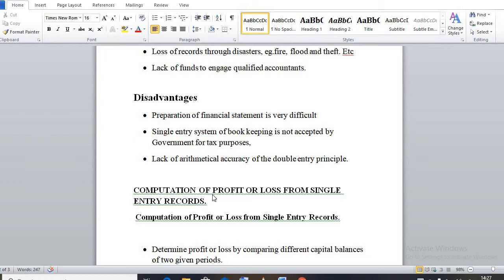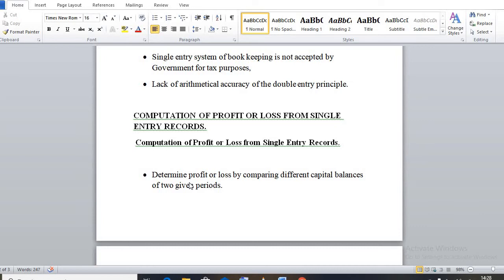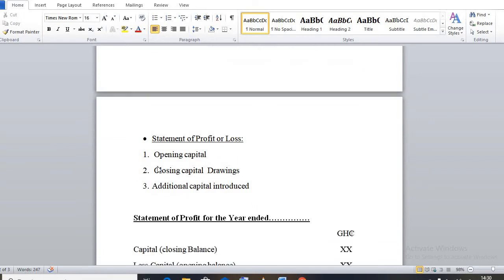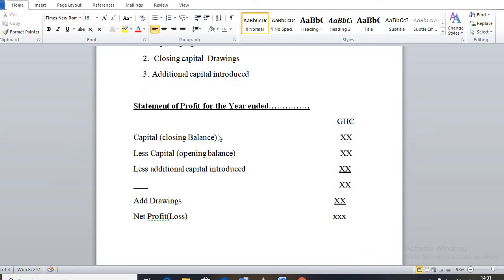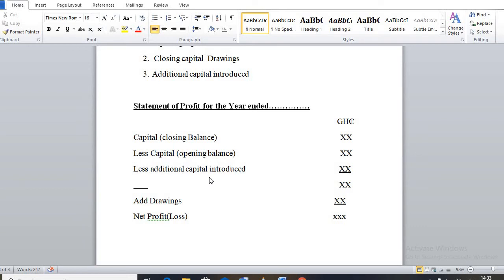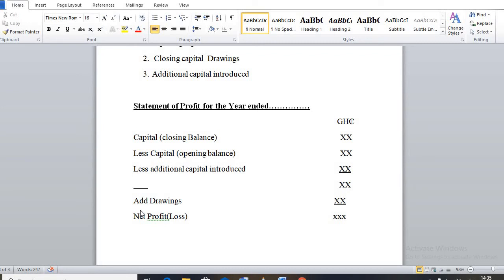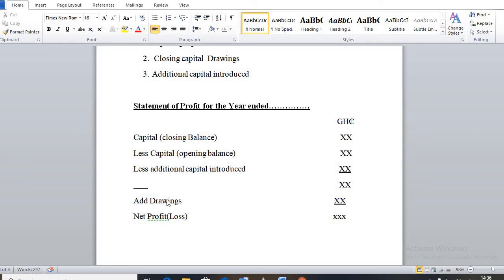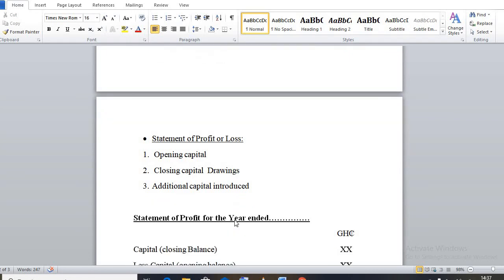Coomputation of P&L Under Single Entry